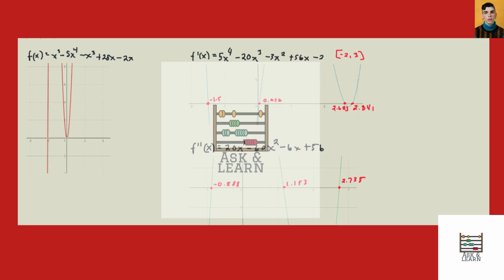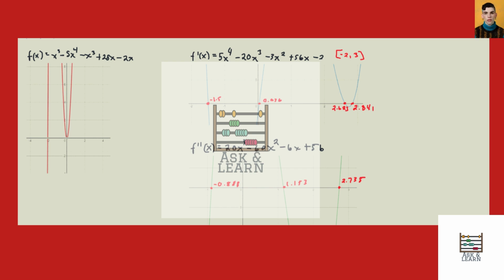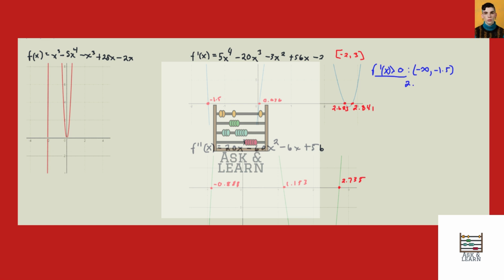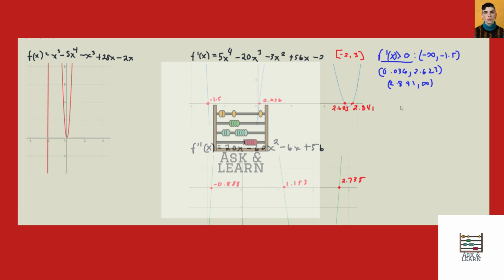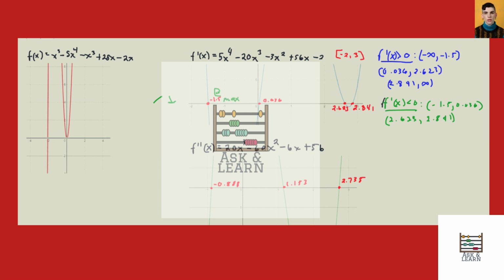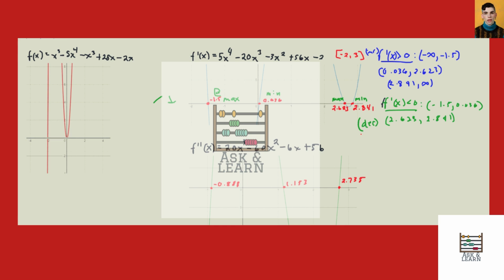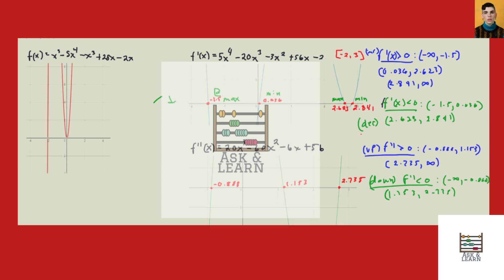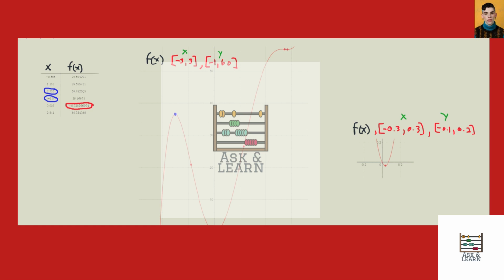[Math] Produce graphs of that reveal all the important aspects of the curve. In particular, you s